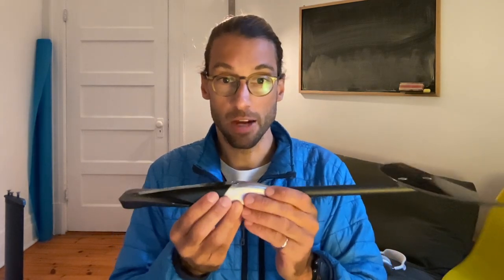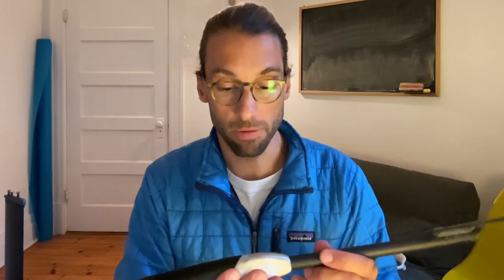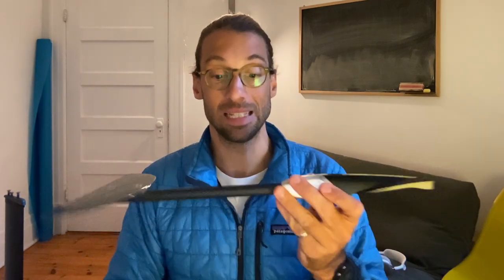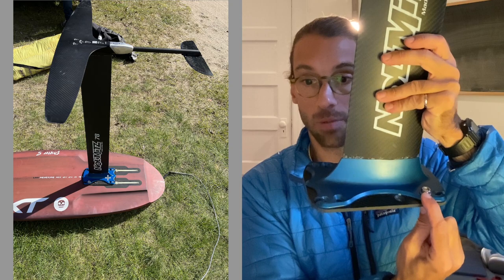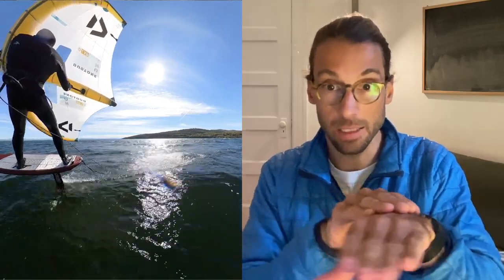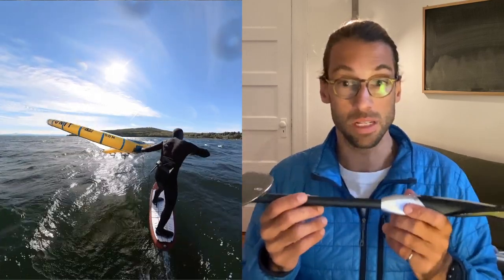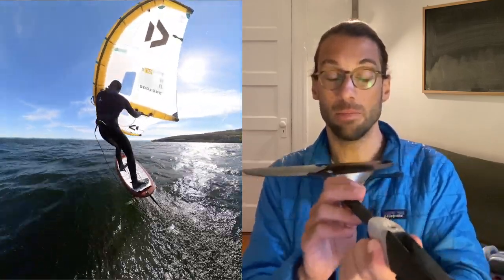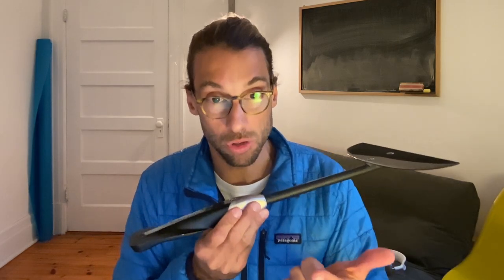RADICALLYSHORT V3 - Final prototype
Here is the final RADICALLYshort prototype.